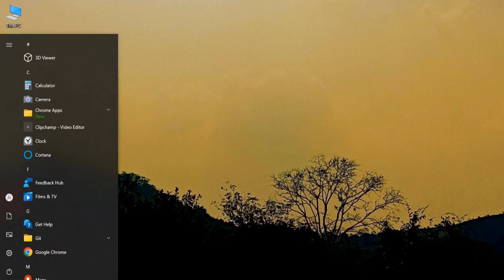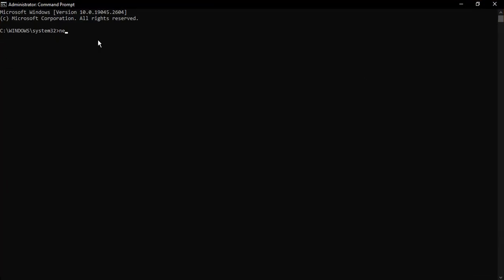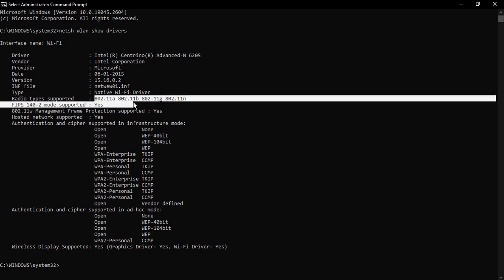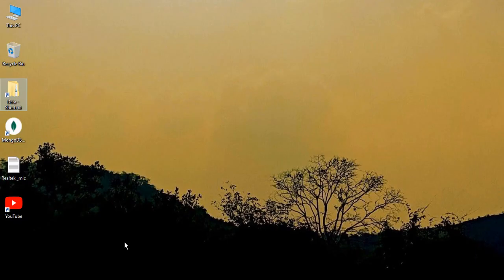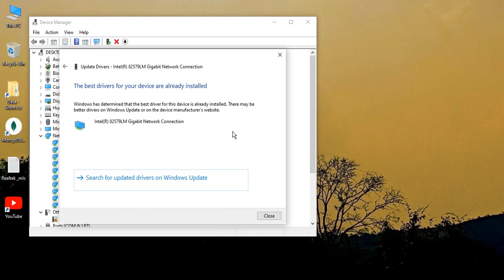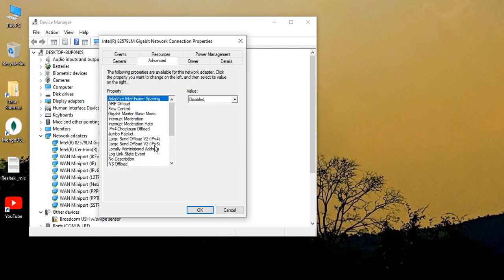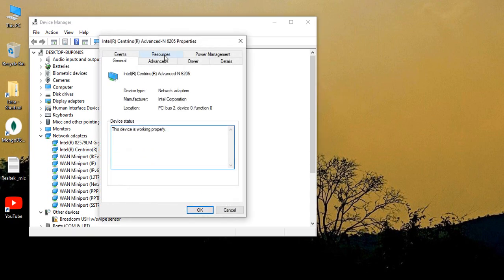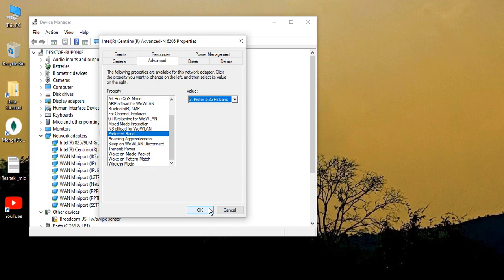How To Enable 5GHz Wi-Fi On Laptop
Welcome to this tutorial on how to enable 5GHz Wi-Fi on your laptop!

In this video, we'll walk you through the step-by-step process of enabling 5GHz Wi-Fi on your laptop, so you can enjoy faster and more reliable internet speeds.

We'll cover everything you need to know, from checking if your laptop supports 5GHz Wi-Fi, to adjusting your router settings, to troubleshooting common issues.

By the end of this tutorial, you'll have the knowledge and tools you need to get your laptop connected to 5GHz Wi-Fi and start enjoying faster internet speeds today!